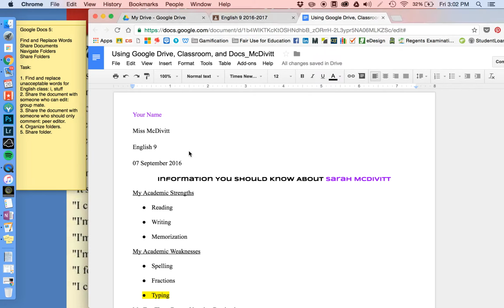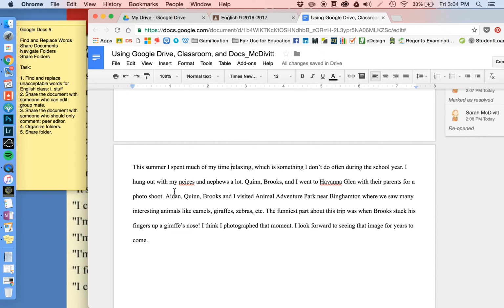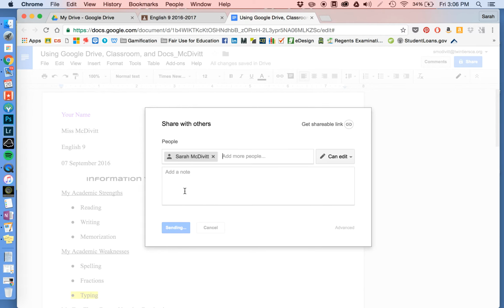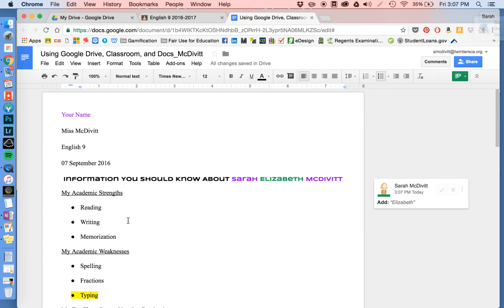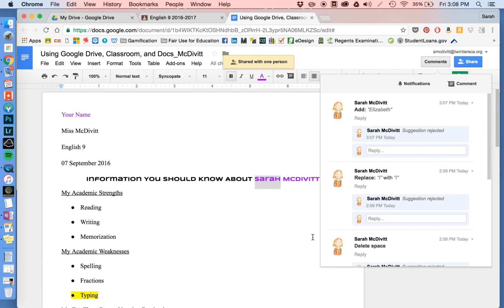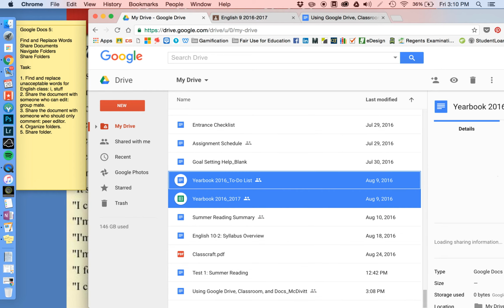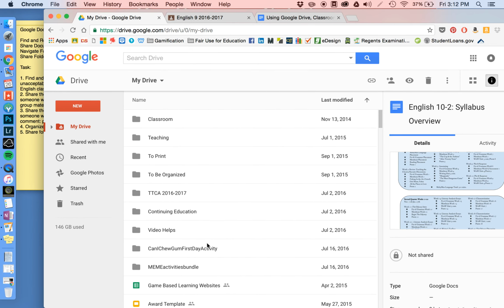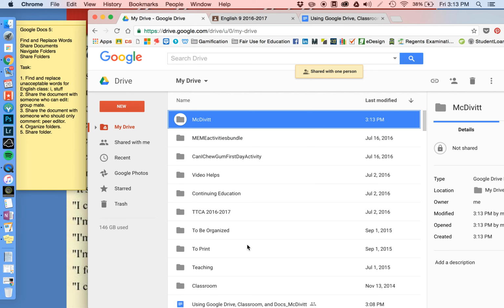Google Docs 5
Find and Replace Words
Share Documents
Navigate Folders
Share Folders

Task:

1. Find and replace unacceptable words for English class: i, stuff
2. Share the document with someone who can edit: group mate.
3. Share the document with someone who should only comment: peer editor.
4. Organize folders.
5. Share folder.